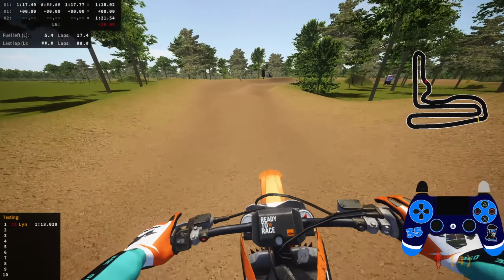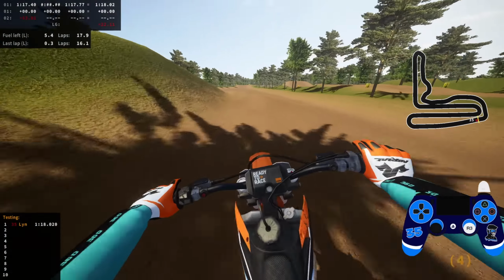The Most WFO Track in MX Bikes!?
Brap. That is all.